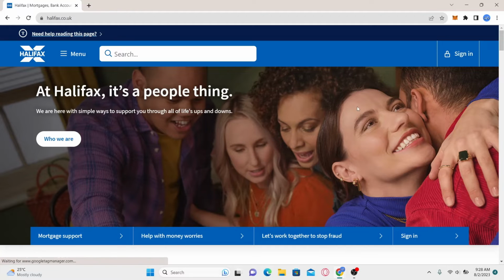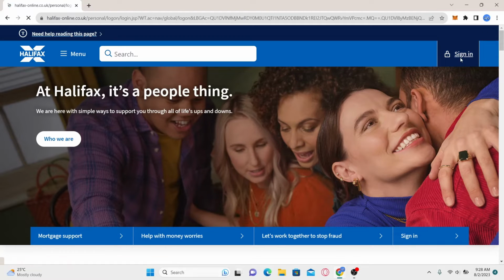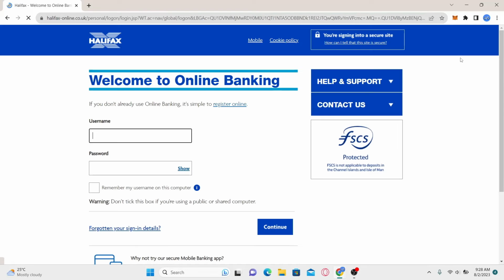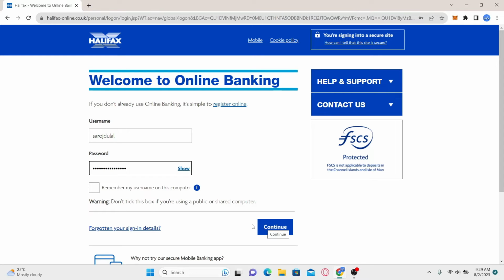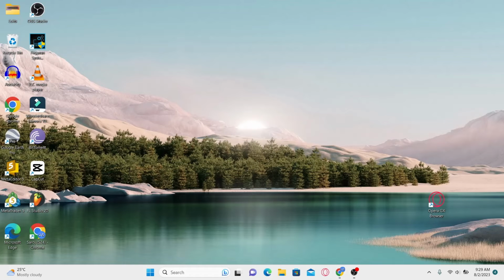Halifax Bank Account Log in: How to Sign in to Halifax Bank Account (2023)?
Do you have a Halifax bank account? If so, you'll need to know how to log in to the platform in order to make payments, view your balance, and manage your account. In this video, I'll show you how to log in to your Halifax bank account in just a few simple steps.

0:00 Intro
0:07 Halifax Bank Account Log-in Tutorial
1:00 Outro

All the video tutorial shown or described on this Channel is for education and information purpose to the users facing problem with their daily banking or crypto topics. In case of any copyrighted material found on the video, do stay in contact with us through Youtube.